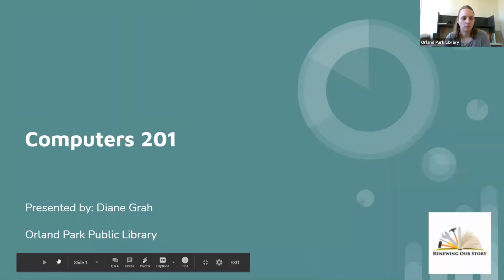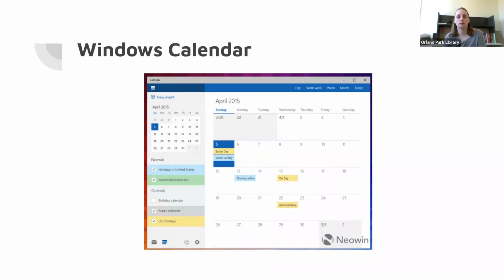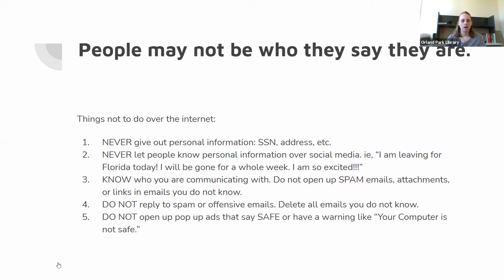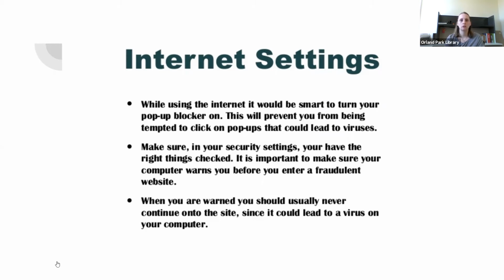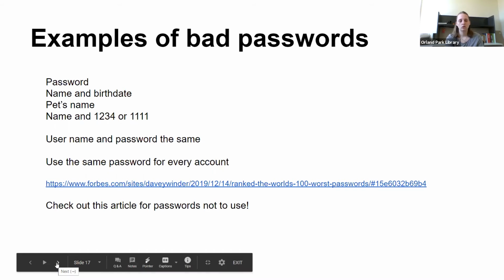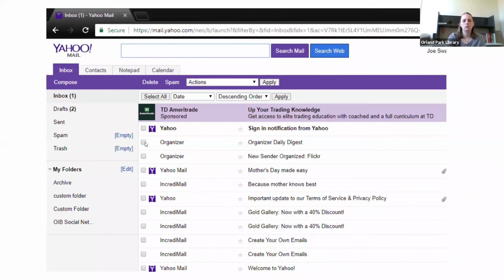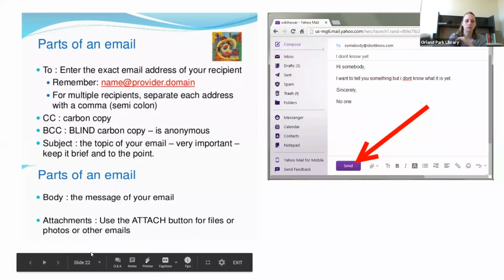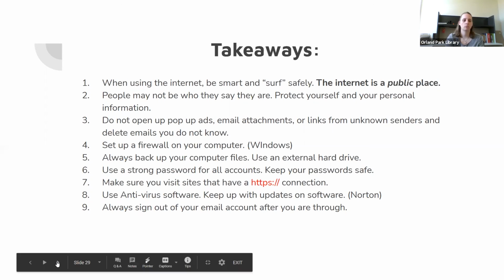Computer 201 with Diane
A continuation of Computer 101 with more basics.
*Premiered live on Zoom on January 23.